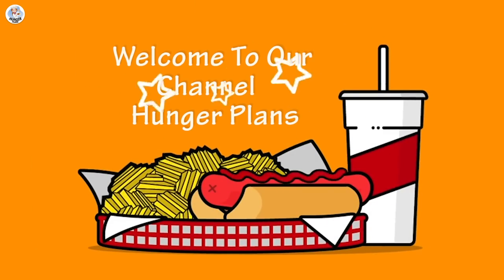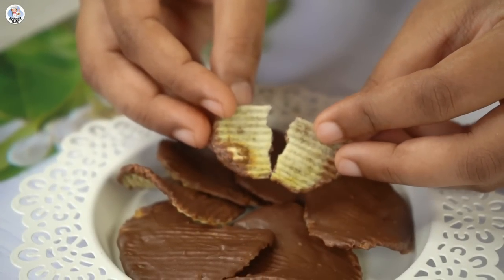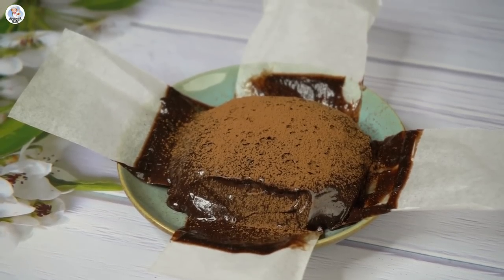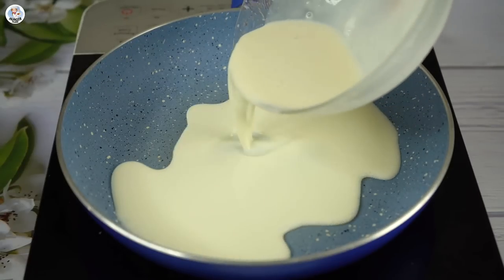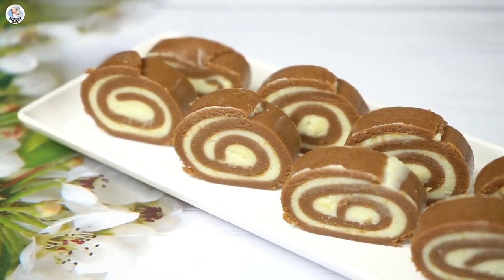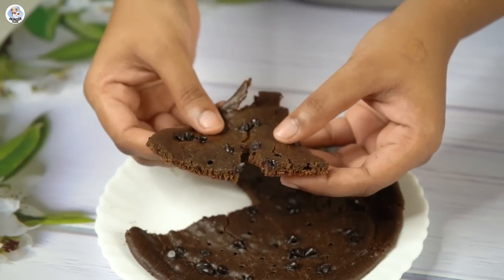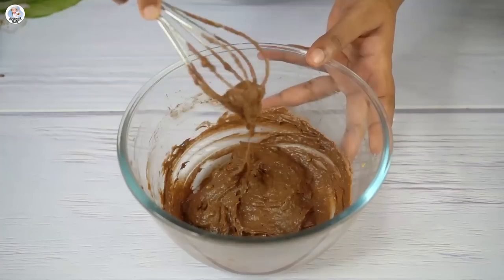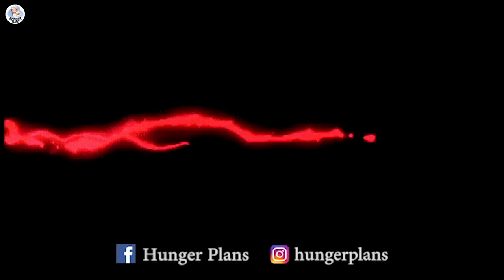Testing Out Chocolate Hacks From Instagram Reels | Hunger Plans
Hello, Hungry Famm!!
Today I am testing out chocolate hacks from insta reels. watch and share your comments below.

Video Link:

 • MusicbyAden - You...